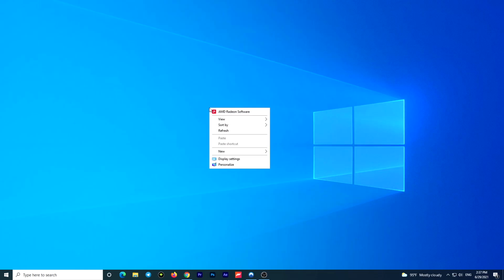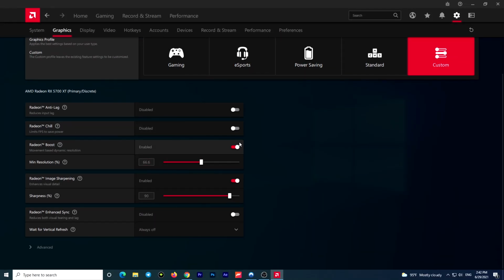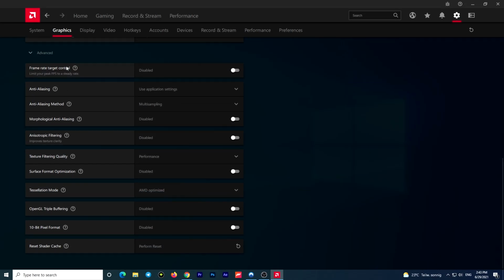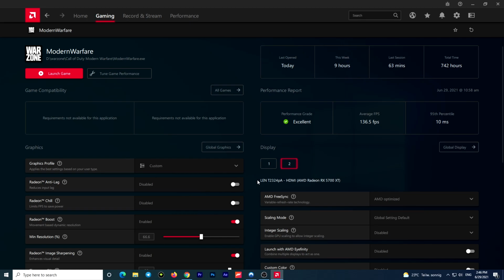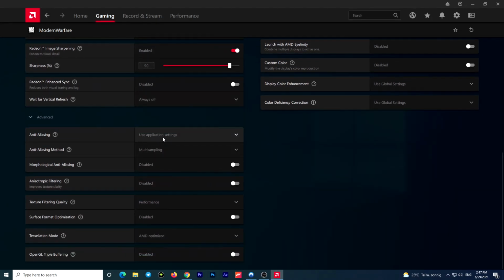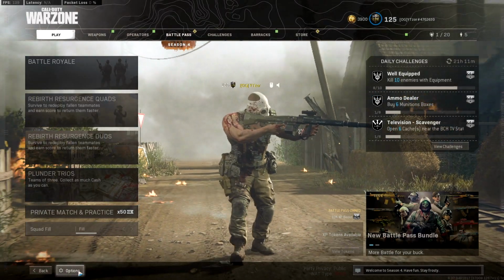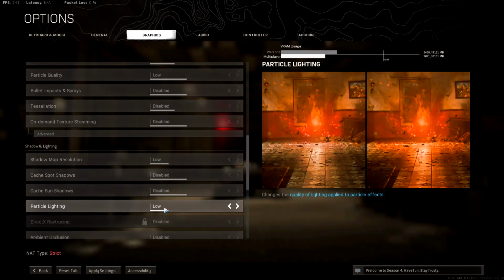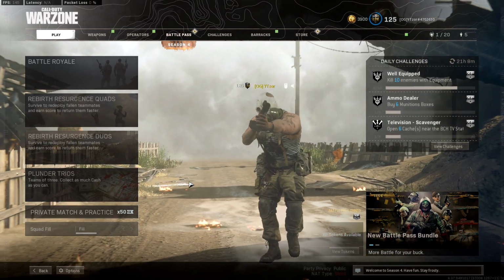AMD Radeon settings for gaming & best warzone settings in 2021 (boost fps , fix lag warzone so easy)